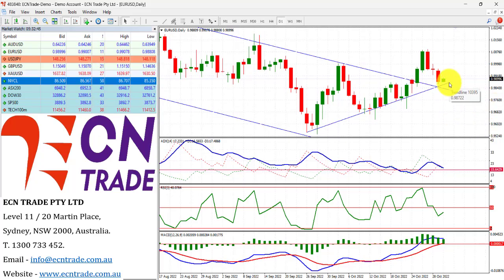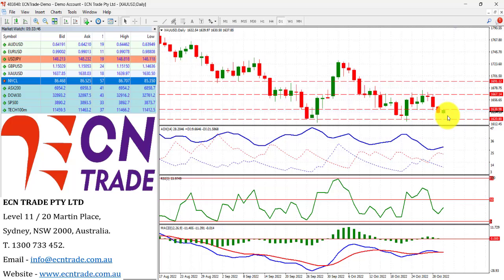ECNTRADE Webinar Daily Wrap 2022 NOV 01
AUD/USD
Last 0.6444
Technical Bias: Australian Dollar rebounds as heads turn to the Reserve Bank of Australia (RBA) rate decision.